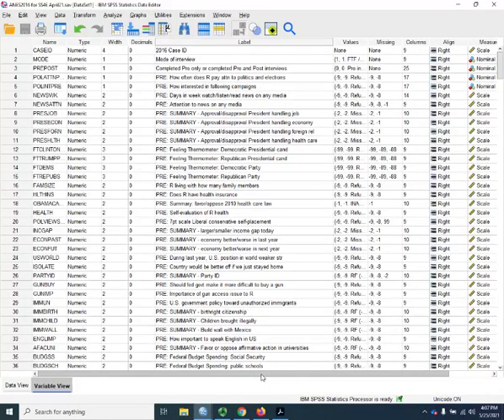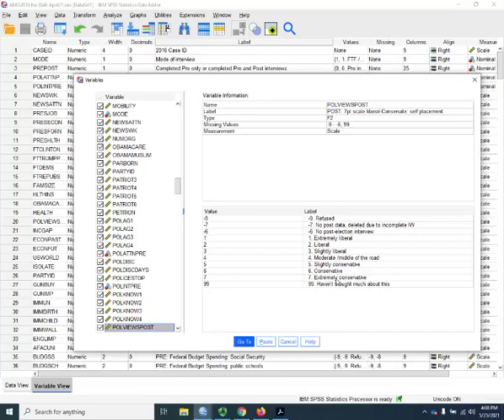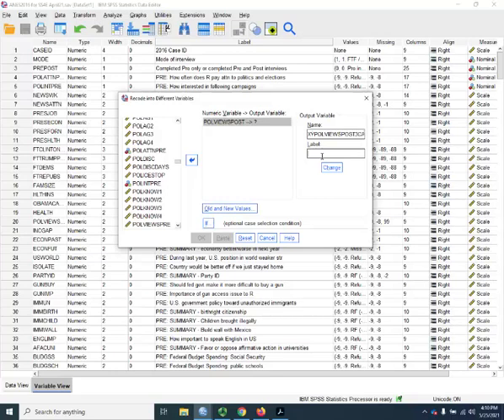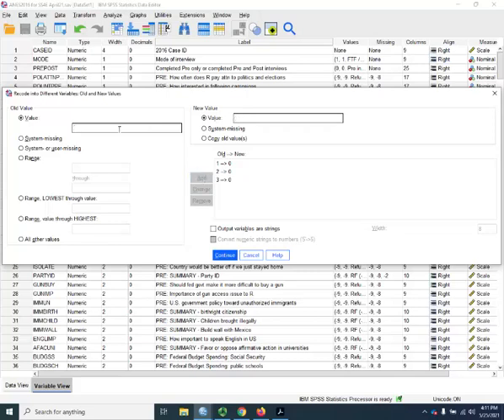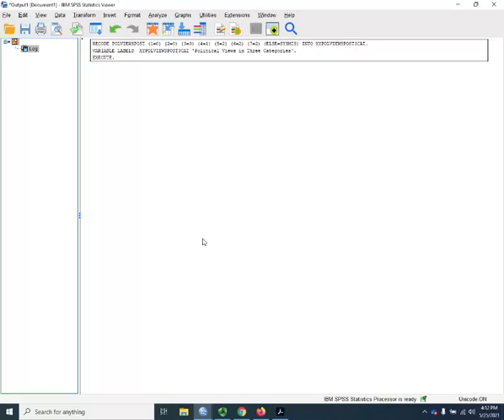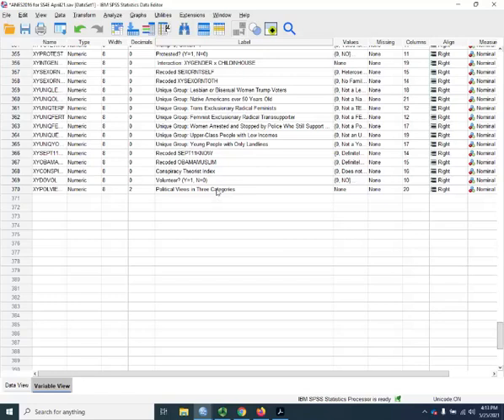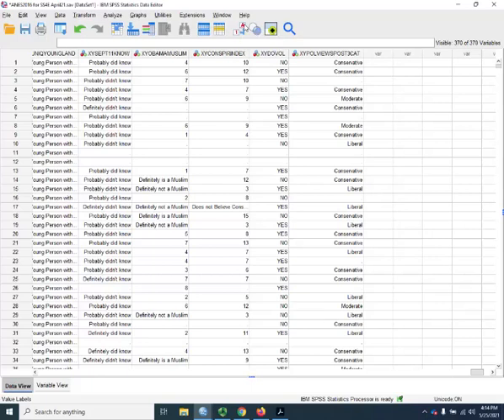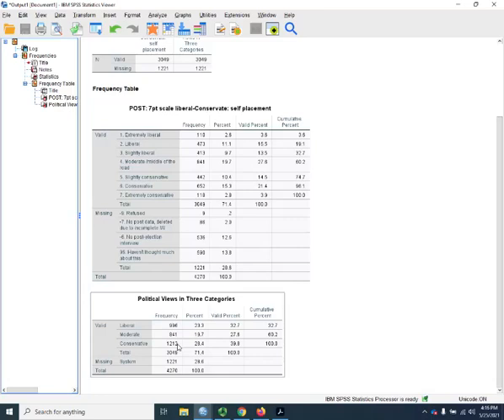SS4E SPSS Demonstration for Chapter 1 Recoding Variables